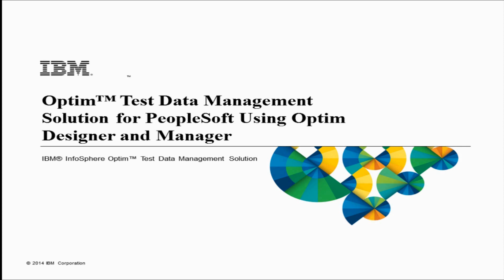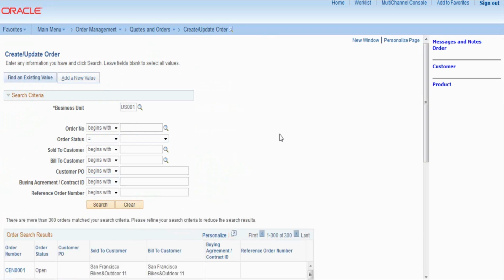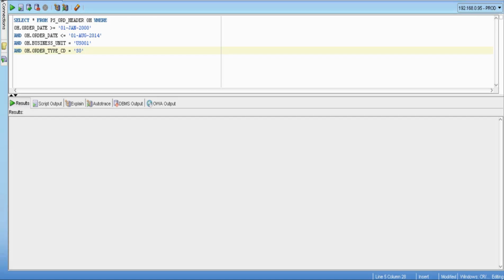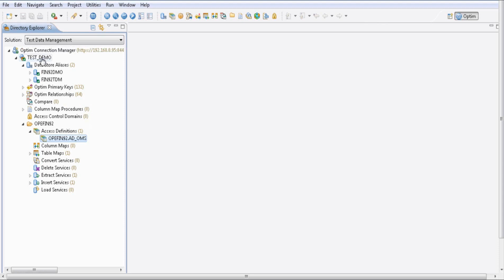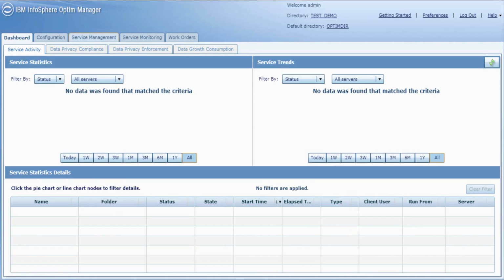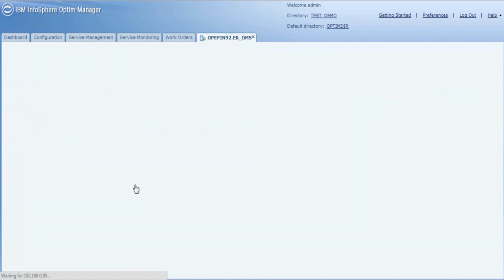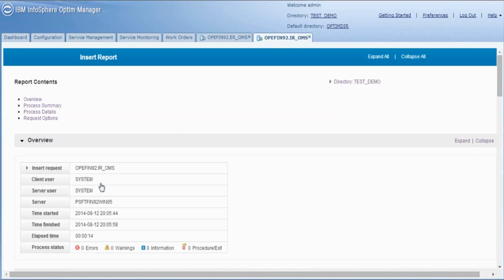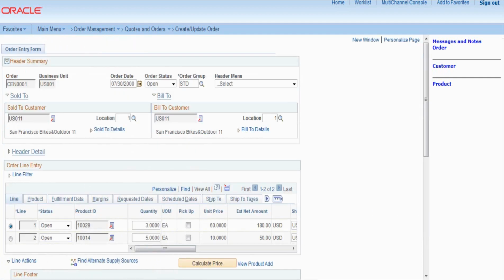IBM InfoSphere Optim Test Data Management Solution for PeopleSoft